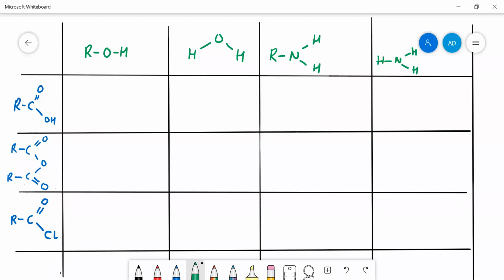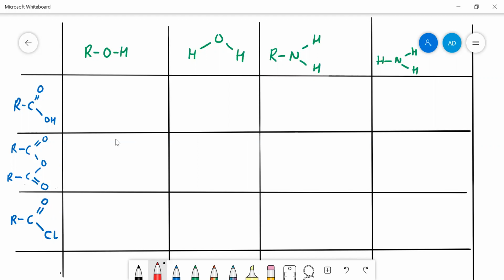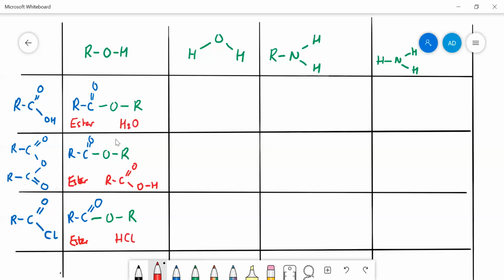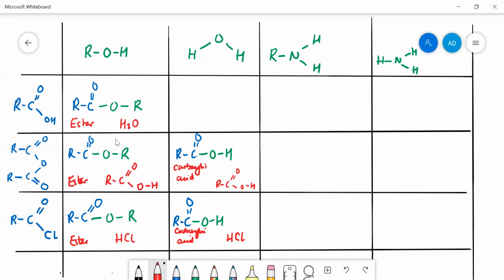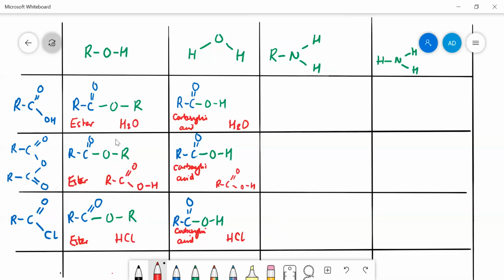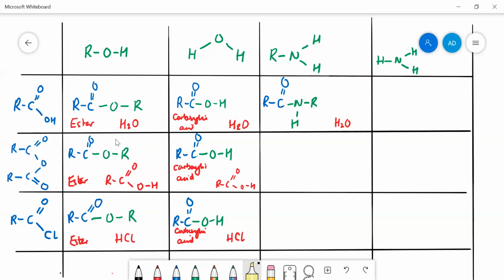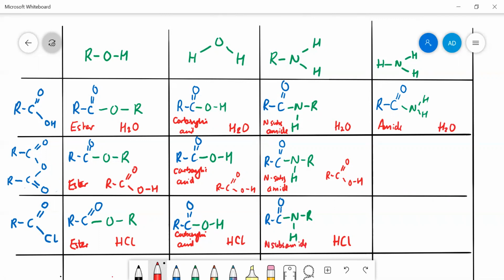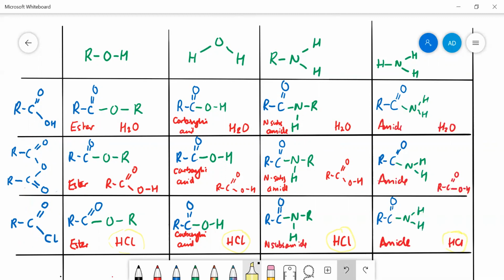3.9 Carboxylic Acids & Derivatives No 8 Summary of Acylation Reactions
AQA A-level chemistry 3.9 Carboxylic Acids & their Derivatives
All the acylation reactions covered so far are summarised and categorised.